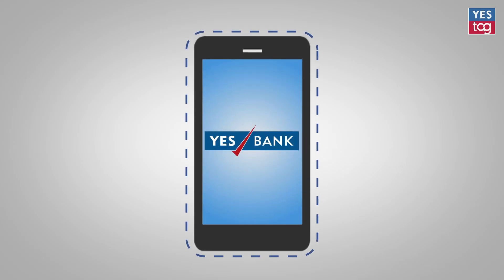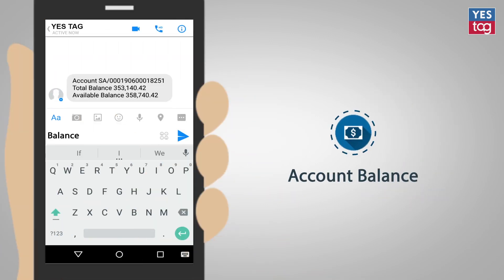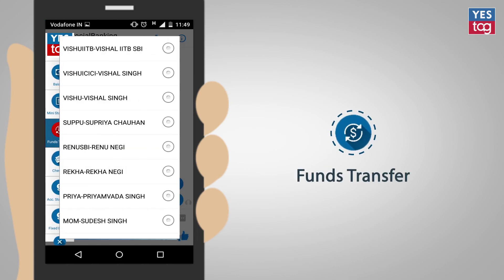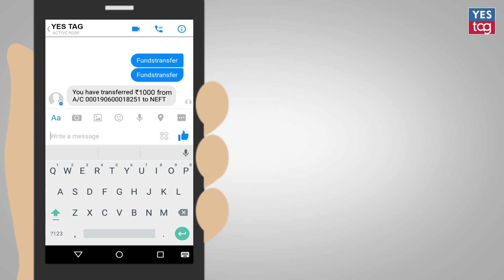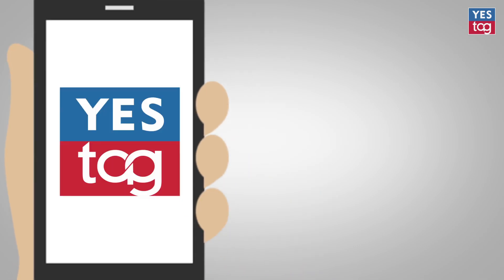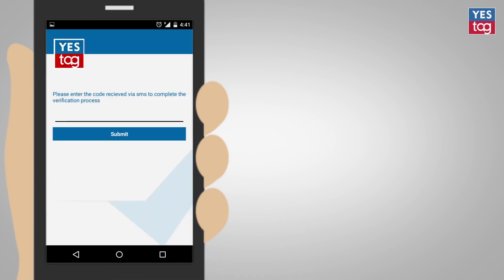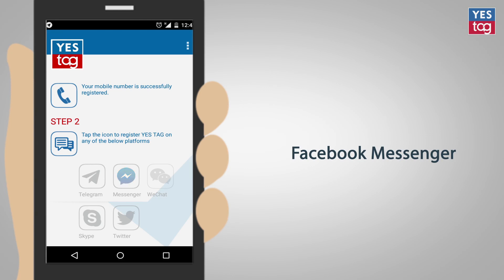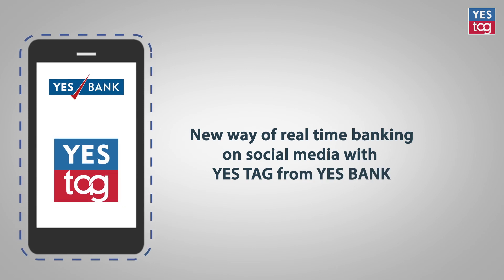YES TAG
YES BANK is proud to announce the launch of YES TAG